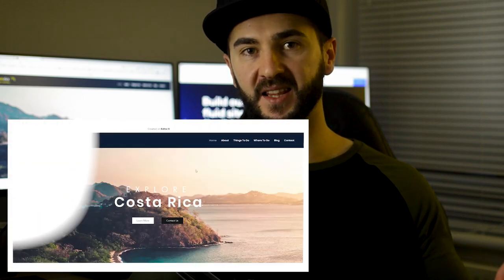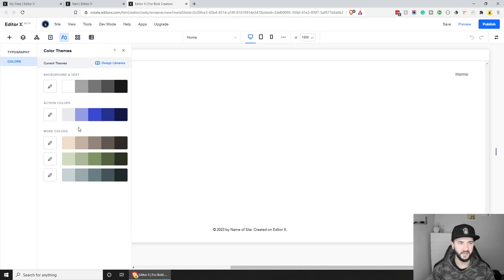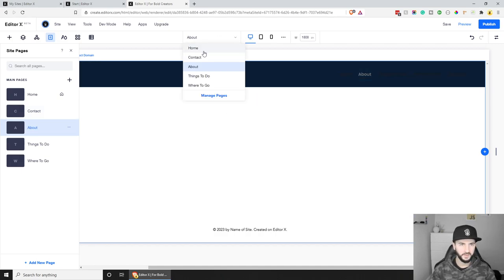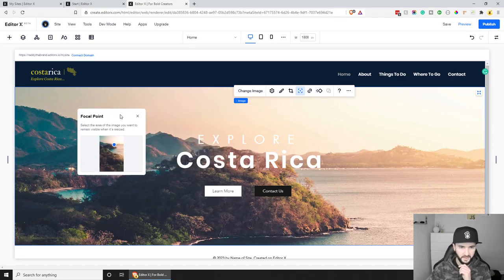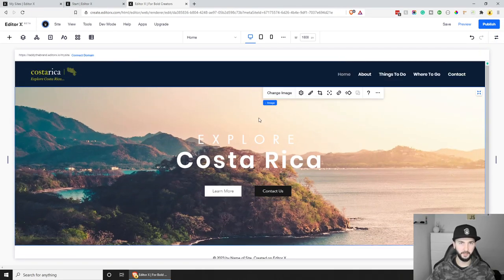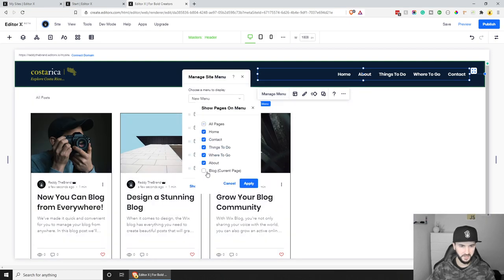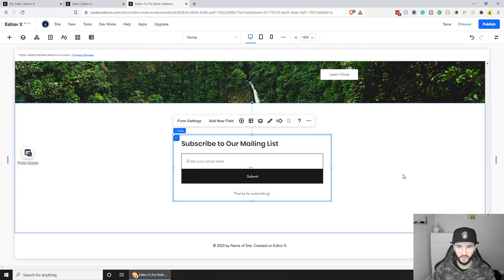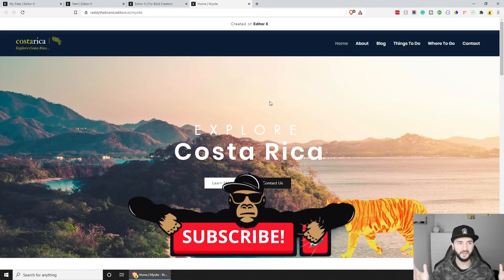Build a Website & Create A Blog using Editor X (Travel Guide Blog)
Today we are going to design and develop a Travel Guide Blog / Website using the Editor X platform. It will be a lengthy video, but I wanted to walk you through everything step by step and if you wish to skip some of the sections the video will be timestamped.

A few of the functionalities that we will be using include the Flexbox System, Docking, Breakpoints, Grid, Unsplash, the Wix Blog Plugin, the repeater and many more functionalities the platform has to offer.

This is a sponsored video by Editor X, but I wanted you to know that I only agree to do sponsored videos for tools and companies that I like.

Editor X is part of the Wix.com company, but it's a separate creation platform and a separate brand but combines with powerful Wix web infrastructure and business solutions.

Chapters:
0:00 Introduction:
1:10 Creating a new EditorX Project
2:40 EditorX Project Tools Introduction
10:09 Development
47:07 Animations
49:47 Suprise + Ending